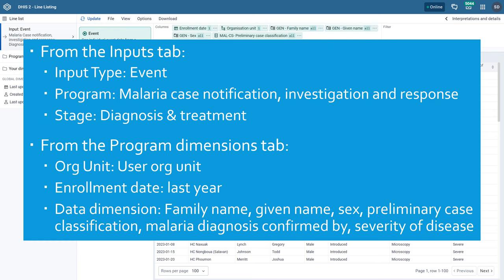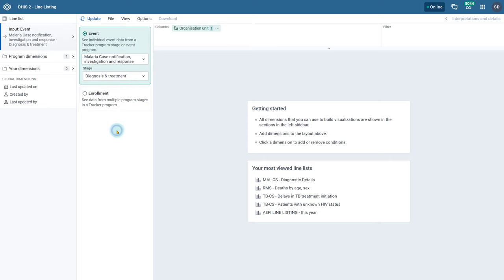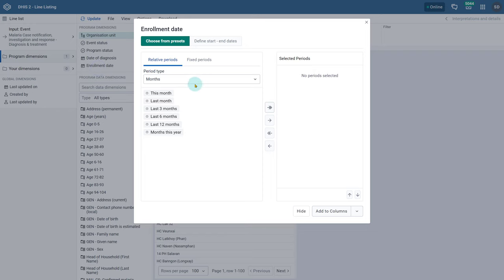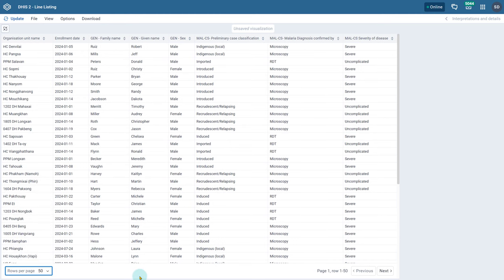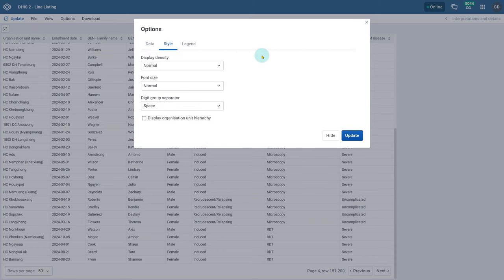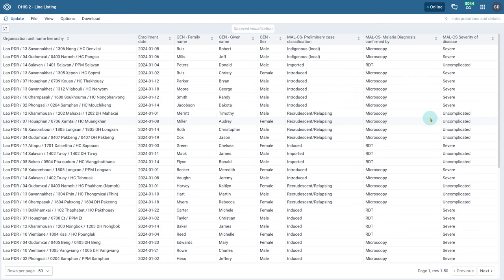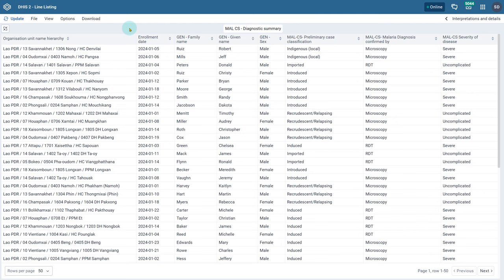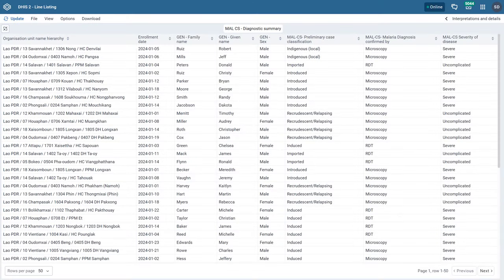Line Listing (2/5): Creating a New Line List & Menu Options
This demo will review how to make a new list.
In addition, the various menu options that are available will be shown to discuss their functionality.

0:00 - Intro
0:42 - Creating a new line list
02:02 - Reviewing the output
02:39 - Options menu
03:25 - File menu
03:58 - Downloads